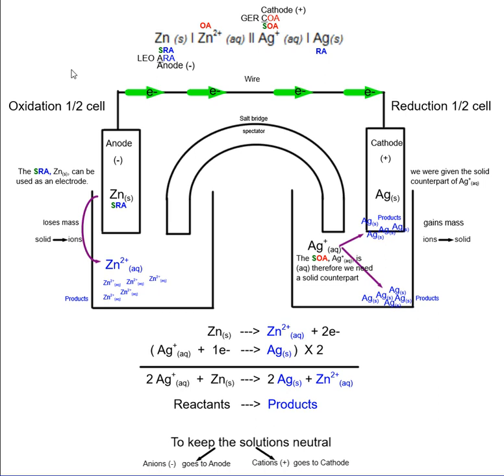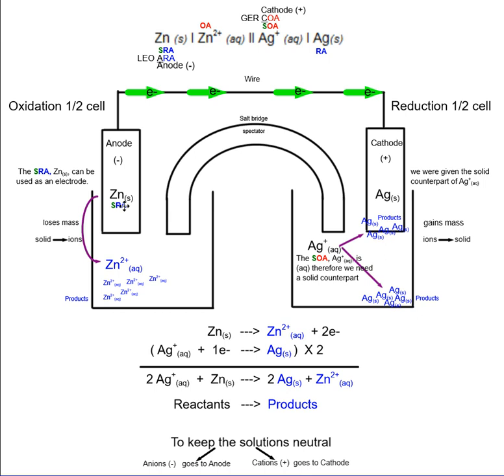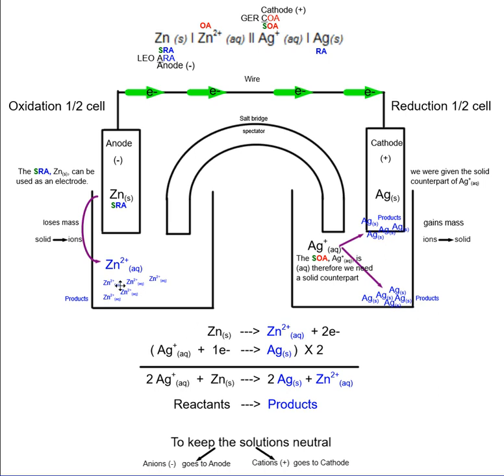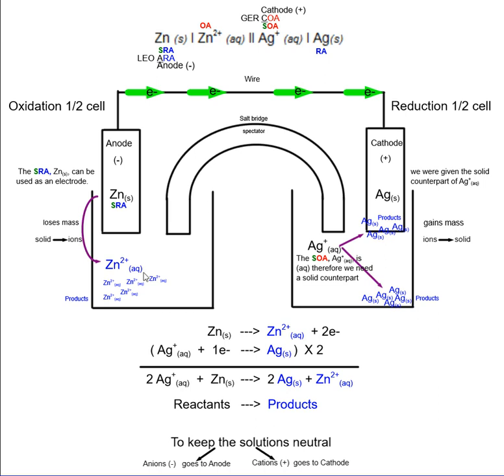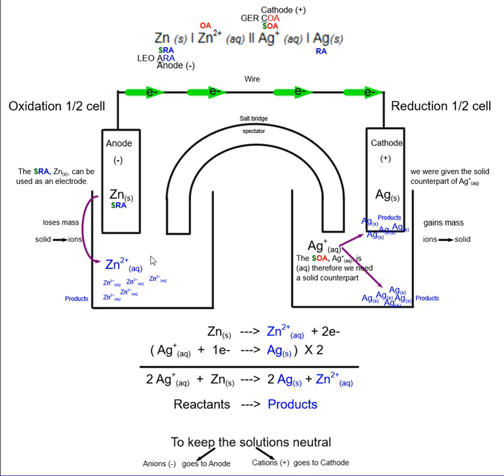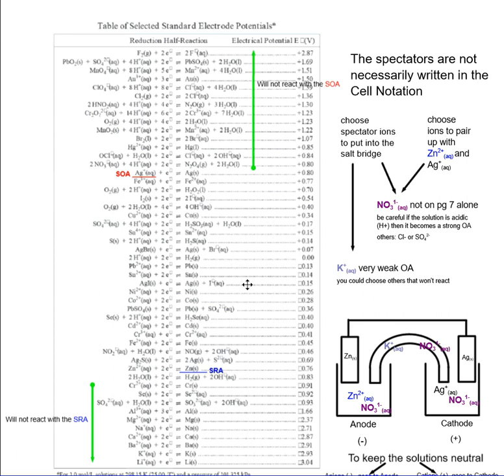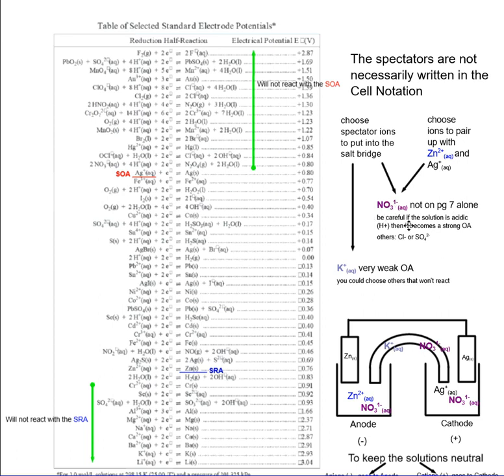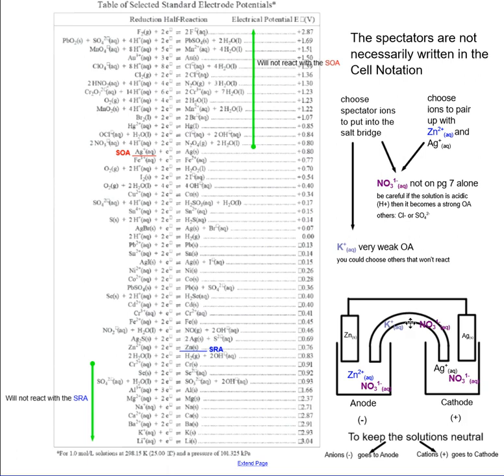Voltaic cells Gaining and Losing Mass